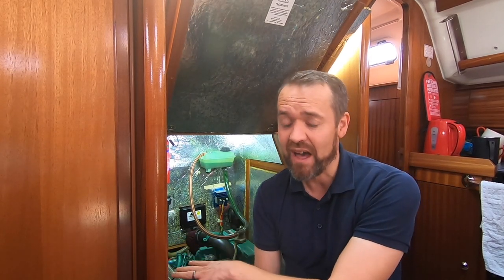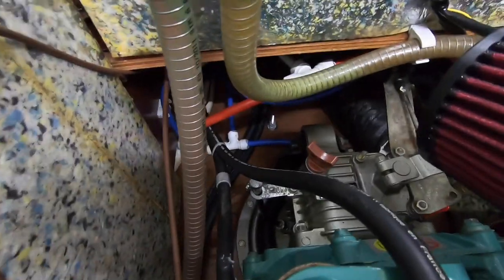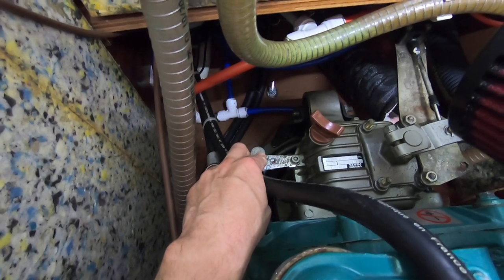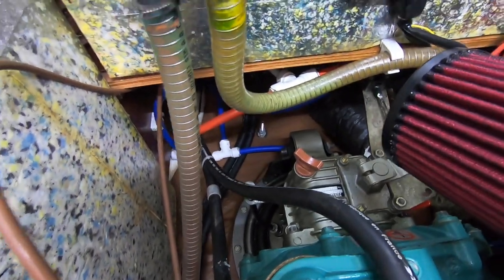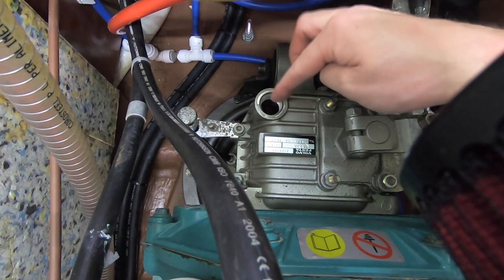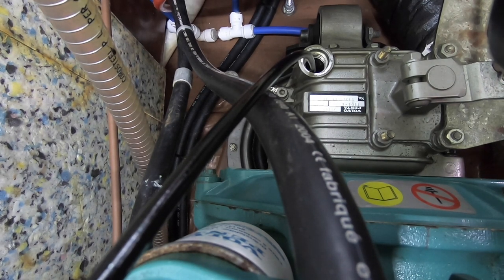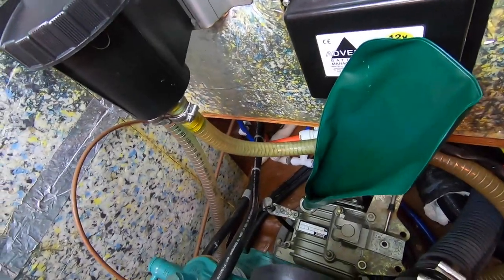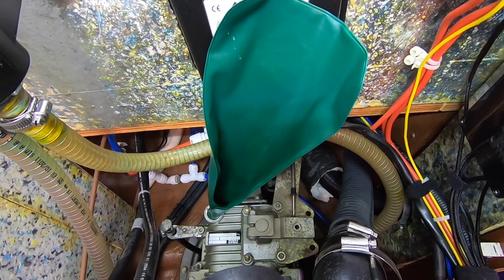Changing the oil in a saildrive while the boat is in the water (afloat) - Boat Projects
In this video, we change the oil in our S130 Saildrive while the boat is still in the water. We have changed the oil in the drive before while the boat was on the hard, but this time take the opportunity to change the oil while the boat is afloat.

Note you can't extract all the oil this way and you need to check the diameter of the extraction tube if your saildrive against the tube on the extraction point to make sure you get a good seal. I still recommend lifting the boat as the anodes will only last about a year but it's useful if you need to change the oil in the leg.